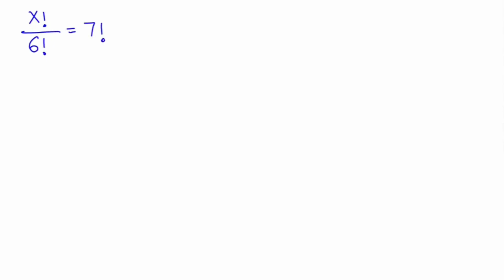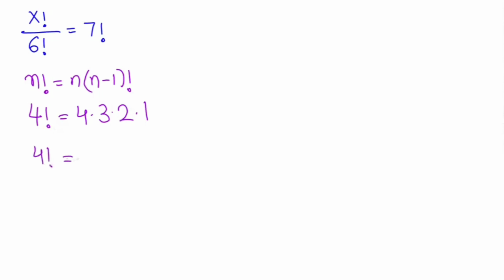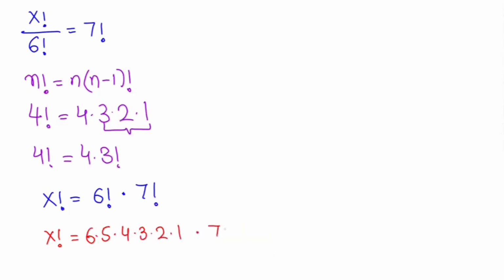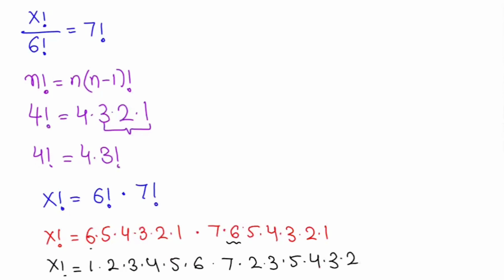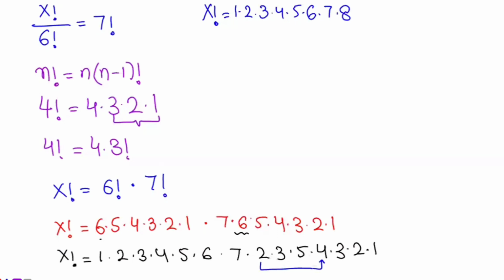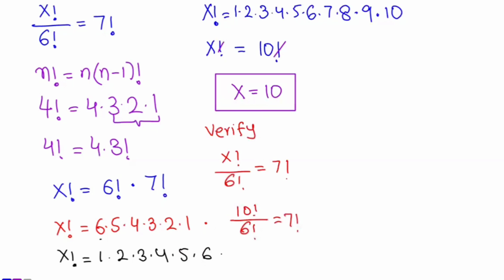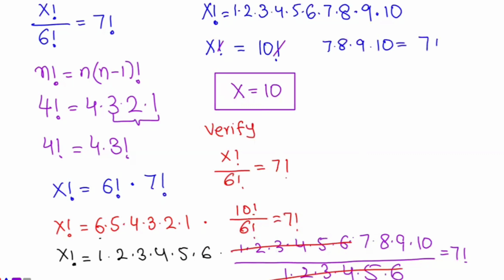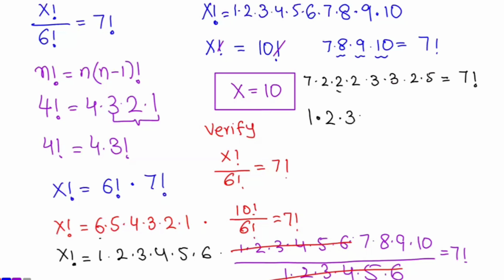A Nice Factorial Equation║ Factorial Equation ║Find the value of x